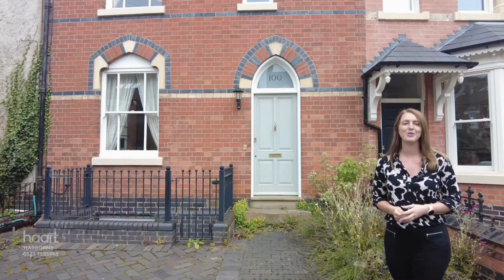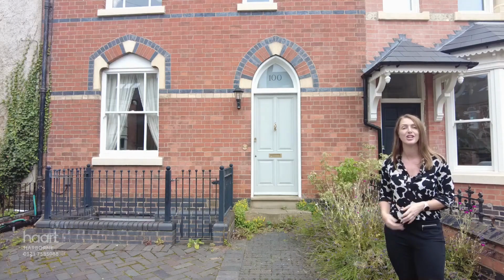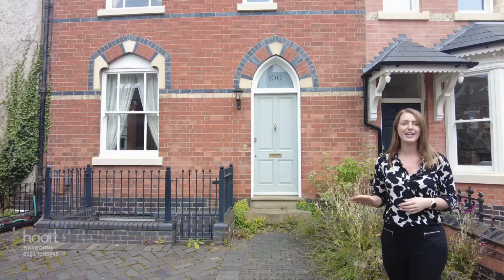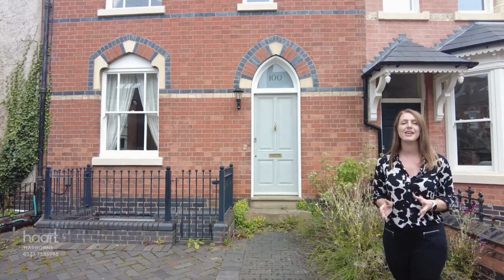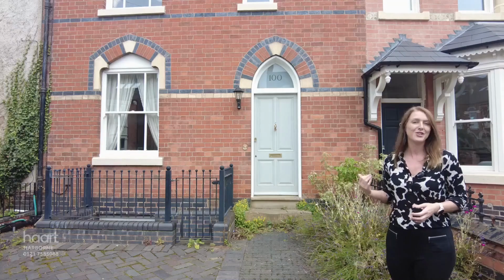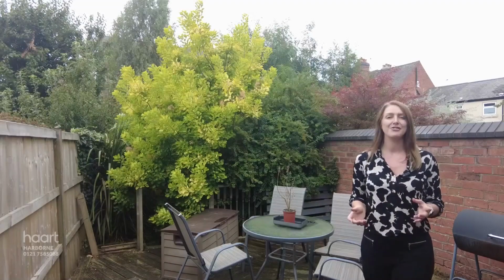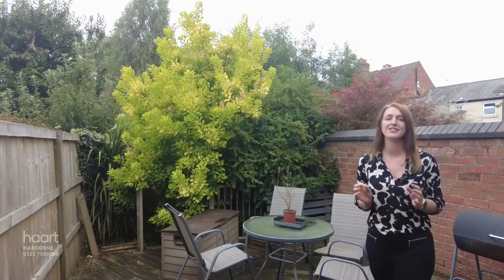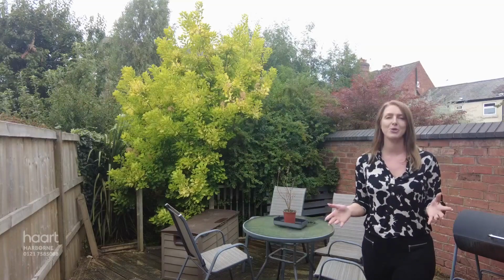Virtual Viewing of Greenfield Road, Harborne, 4 bed Mid Terraced House For Sale haart estate agents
Take a look at the Virtual Viewing of this 4 bedroom Mid Terraced House For Sale in Greenfield Road, Harborne from haart Harborne estate agents (more details below).

DESCRIPTION:
Nestled on a sought-after road in the heart of Central Harborne, this beautiful and expansive Victorian terrace offers a unique blend of period charm and modern living. With a little care and creativity, this Victorian terrace could once again become a m

CONTACT & CONNECT WITH HAART HARBORNE ESTATE AGENTS TODAY

NOT QUITE YOUR DREAM HOME IN HARBORNE?

We have a range of properties on the market in the Harborne area, so why not take a look at other houses for sale in Harborne

SELLING MY HOME IN HARBORNE - HOW MUCH IS MY HOUSE WORTH?

Are you selling in Harborne? Interested in knowing how much your property is worth? Perhaps you are thinking of buying your next property, so put yourself in the pole position to buy your dream home by booking a free, no-obligation, comprehensive and expert property valuation

THE HARBORNE HOUSING MARKET

haart Harborne are expert estate agents for the Harborne housing market.

We know what it's like living in Harborne and can give our opinion on the best areas to suit your needs. Ask us your questions - what are the local areas like to live in? What are the schools like? How are the transport links? How are prices moving in different places?

Whether you're buying or selling, letting or renting, haart Harborne have amassed a wealth of guides to help make the process easier. Take a look the advice guides on our website for more information.